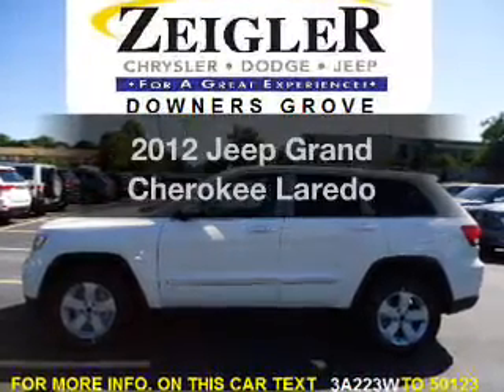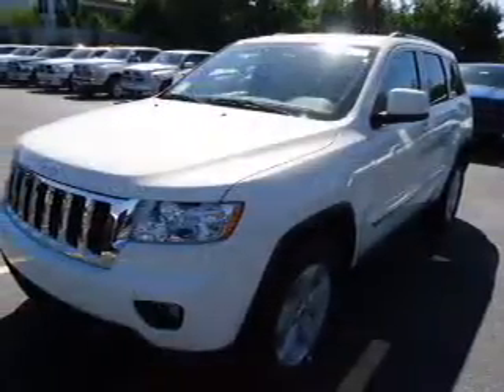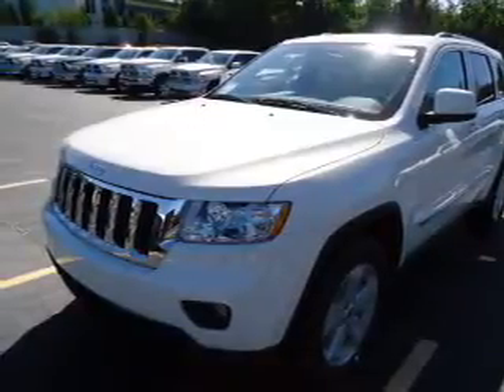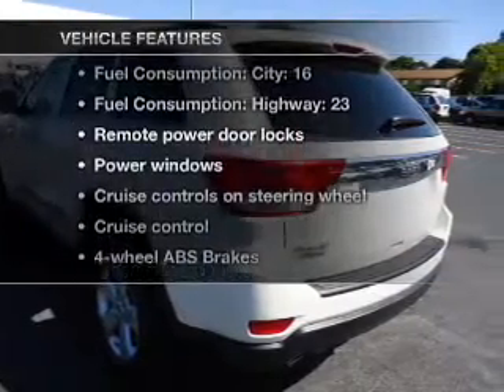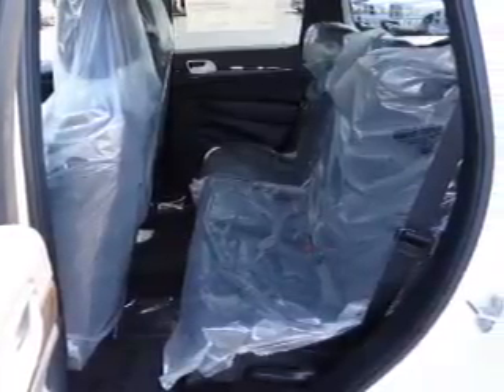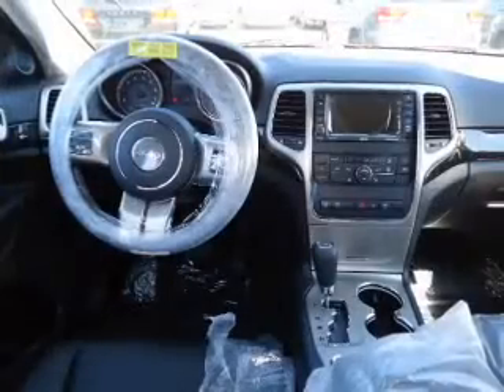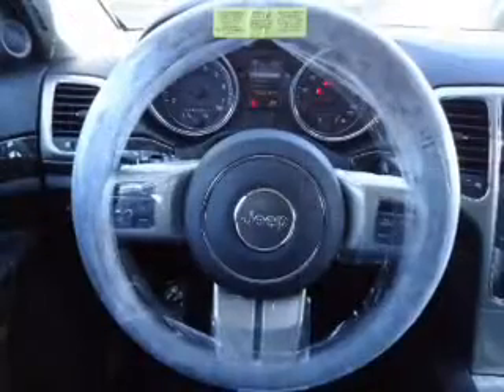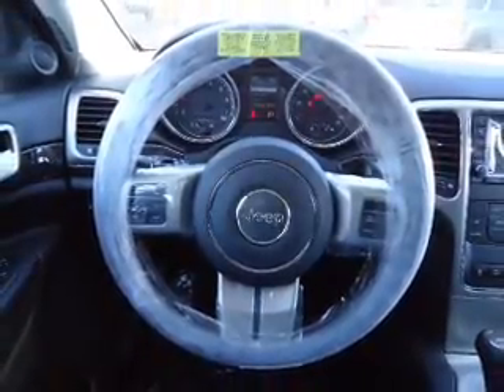2012 Jeep Grand Cherokee - Downersgrove IL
Year: 2012
Make: Jeep
Model: Grand Cherokee
Trim: Laredo
Engine: 5.7 liter 8 cylinder 16 valve
Transmission: Automatic
Color: White
Mileage: 7
Address:
2311 West Ogden